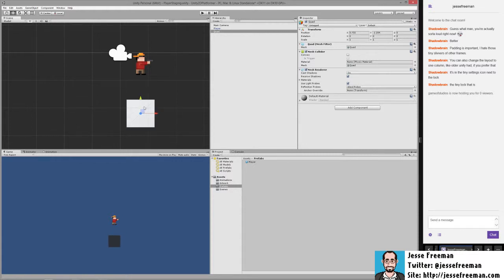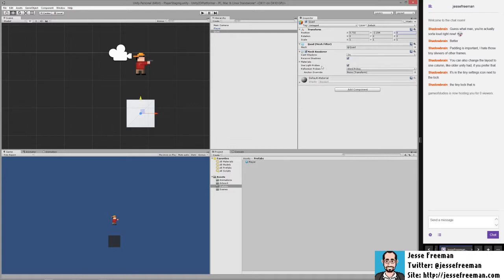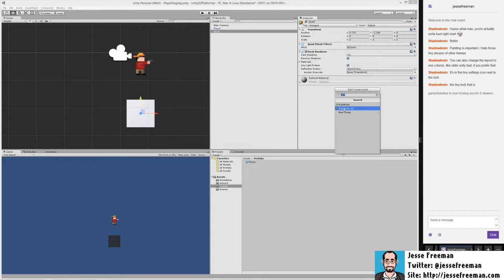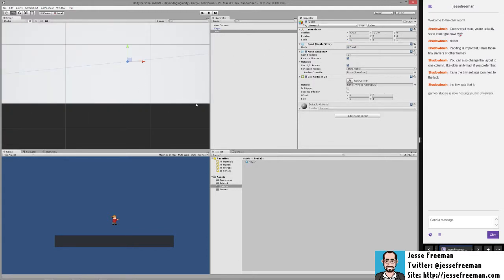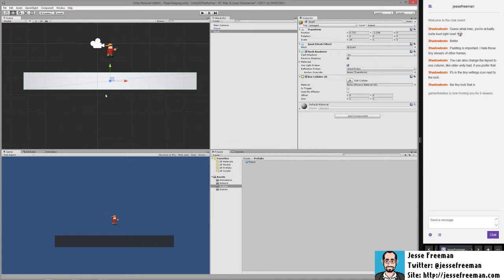Working With 2D Colliders In Unity 5 Part 2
In this video I continue turing a Quad into a platform for use in a 2D game -- Watch live